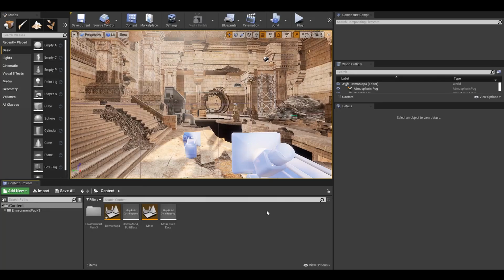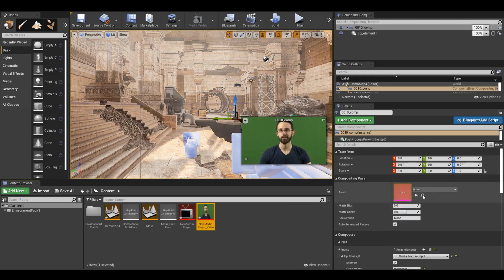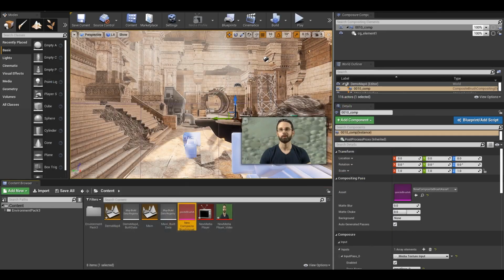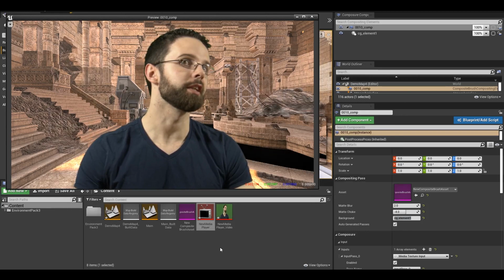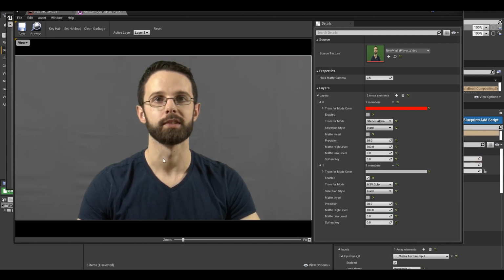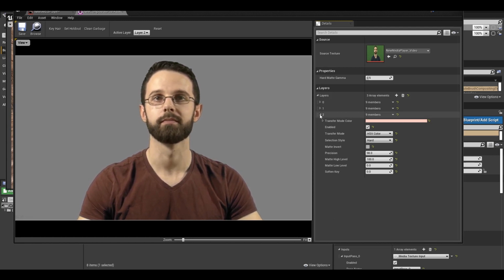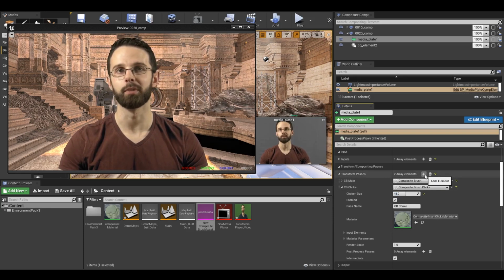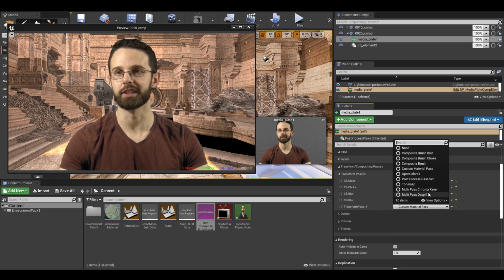Introduction to Composite Brush in the Unreal Engine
**This product has been discontinued, and we have no schedule by which we will re-release it.**

Composite Brush is a green screen Plugin for Composure, Unreal's real time compositing system. Composite Brush allows keying, spill suppression, and color changes, and renders very fast. It is a port of the keyer of the same name in After Effects.